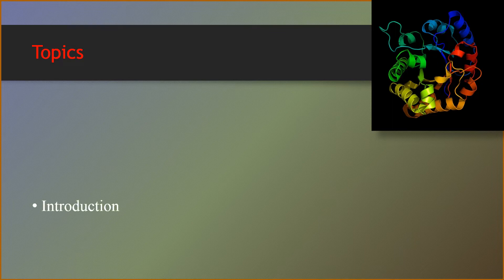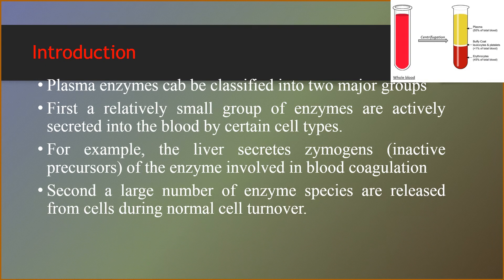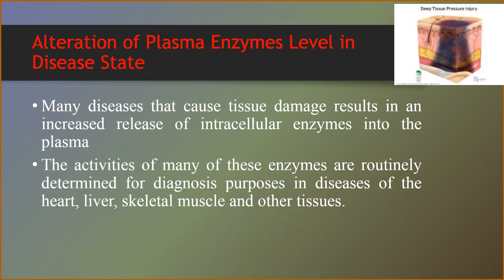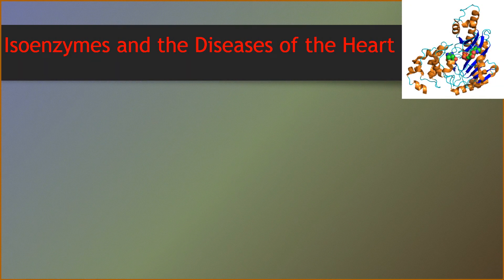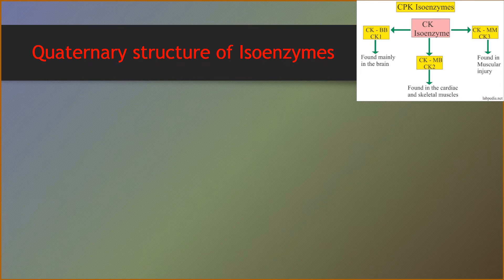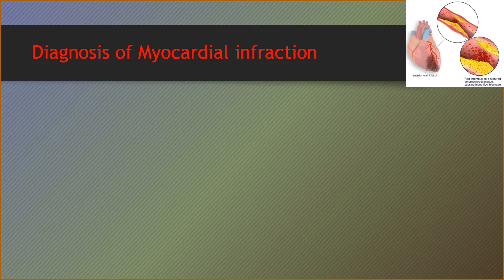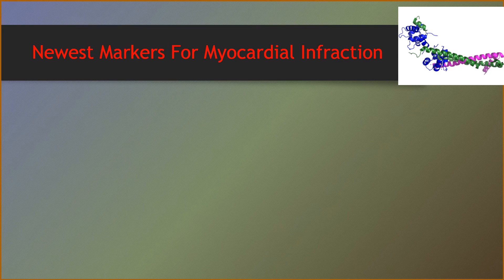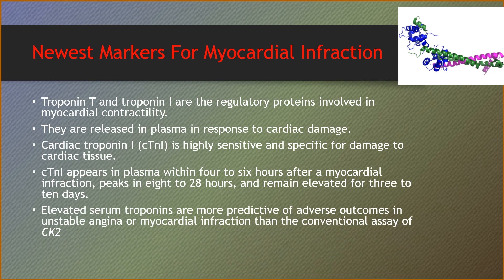Enzymes in clinical diagnosis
Our 8th video of lecture session is finally here, and the fourth video by Miss Sana, Kindly Share the video with friends and colleagues. Sindh Biotechnologist Association has taken initiative for all young scientists, researchers, and students to have the platform to show their talent and interest in different activities.

Topic: Enzymes in clinical diagnosis
Presented by Sana Aurangzeb